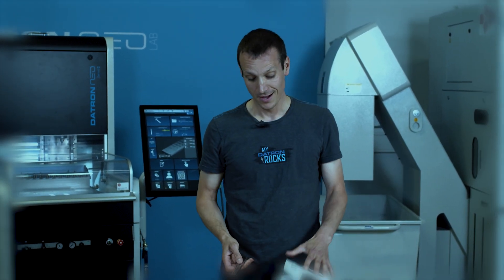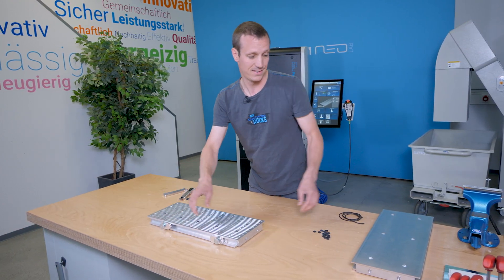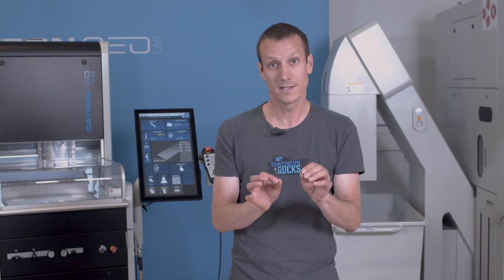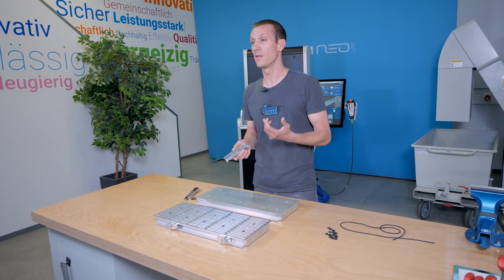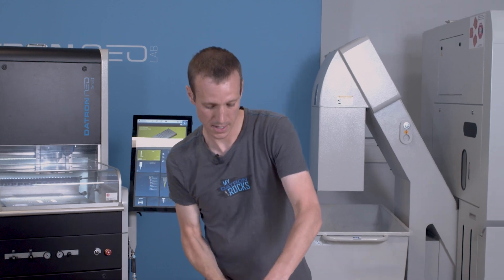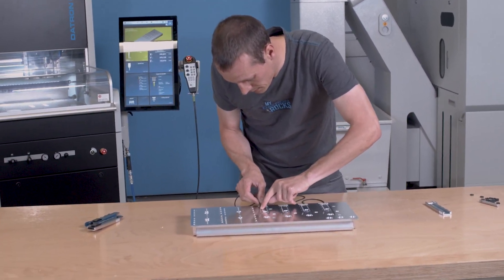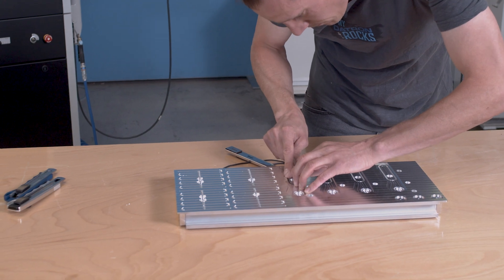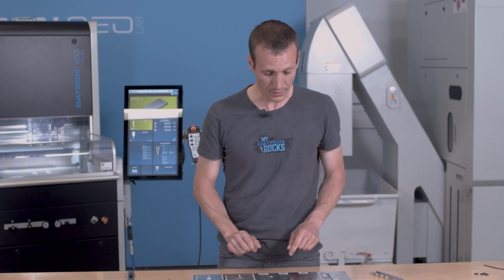Cutter Fixture - Tech Talk | Ep 05.1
Welcome to the next video of our DATRON Tech Talk series! What exciting topics can you look forward to in today's video?
Today we take a closer look on how to make customized fixtures.
You might have parts where a standard workholding solution cannot get the job done.
When it comes to working with rubber gaskets, the size of the grooves is highly important:

Interested in the raw vacuum plate for DATRON neo?

Gasket Ø3mm: 0069732A

Gasket Ø4mm: 0069730

What do you think about today's topics and which topics should we talk about in future videos?

► LINKS

► SOCIALS